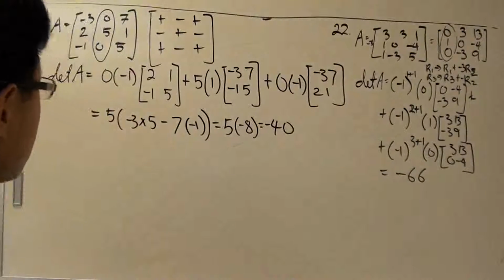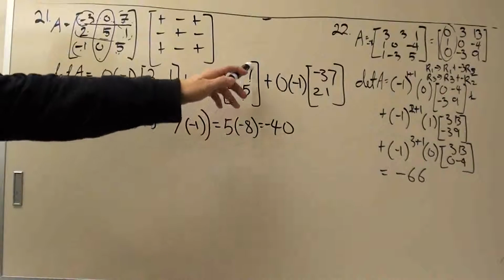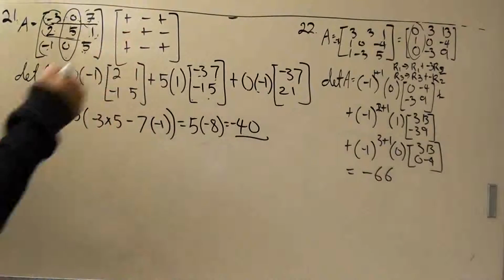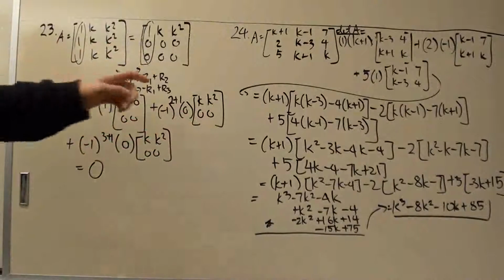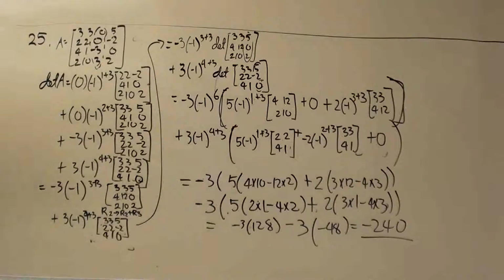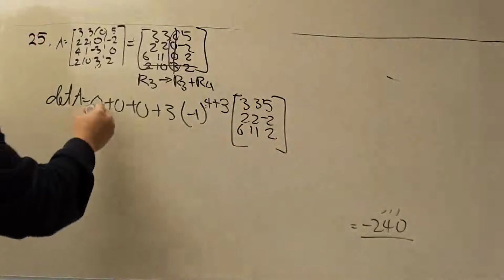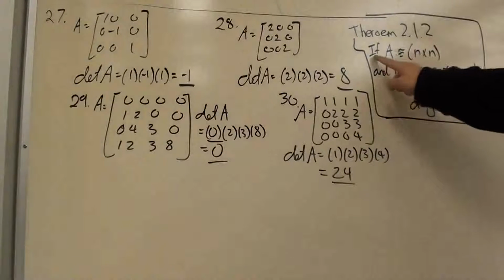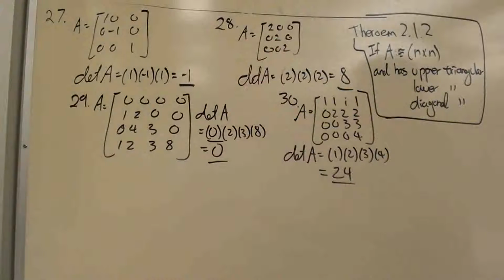Linear Algebra 2.1PartB